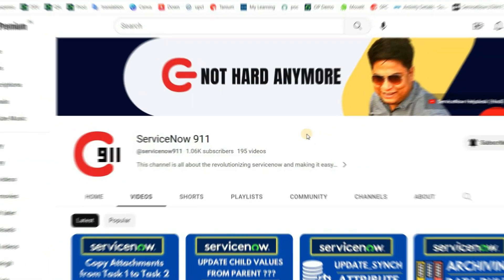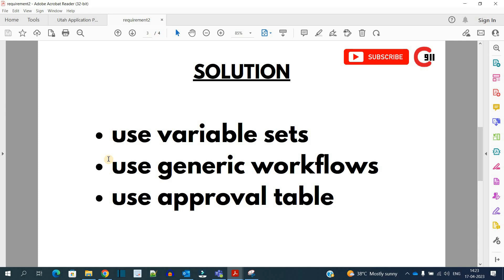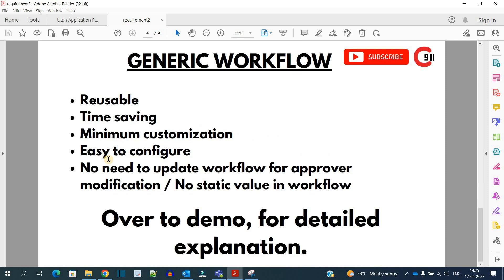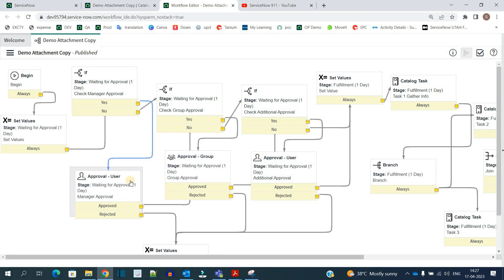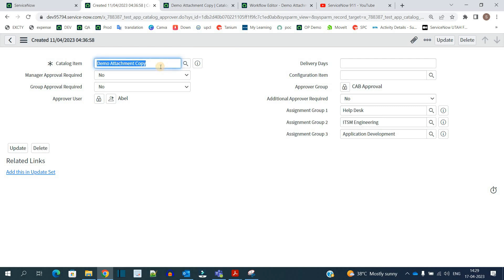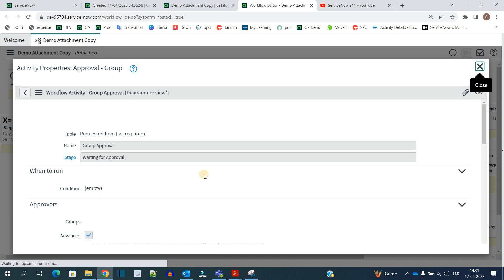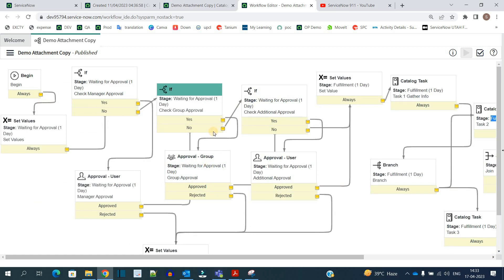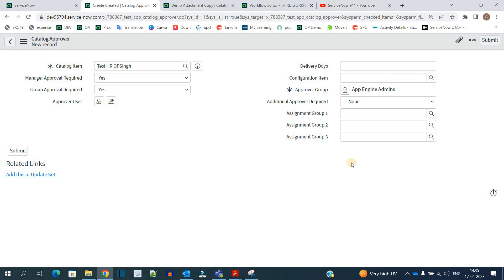ServiceNow Generic Workflow Requirement | ServiceNow Realtime Requirements